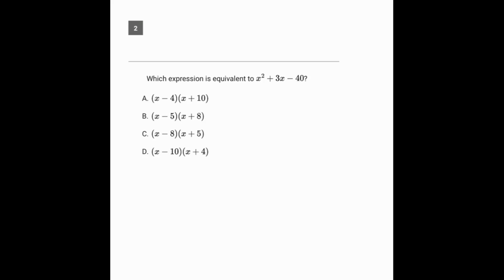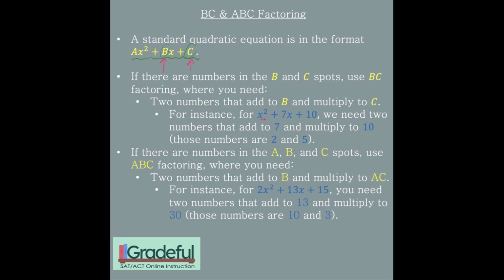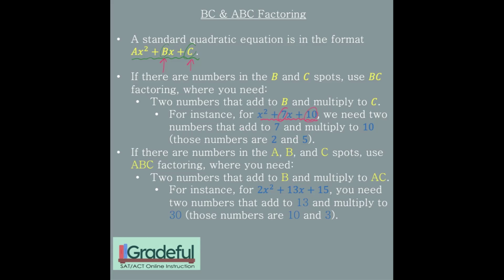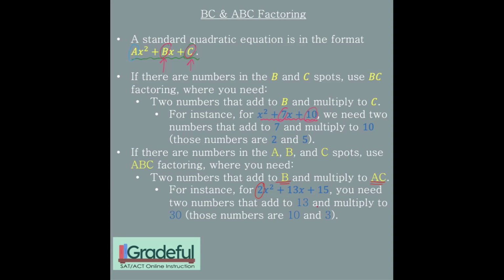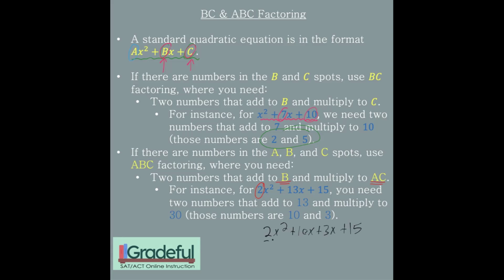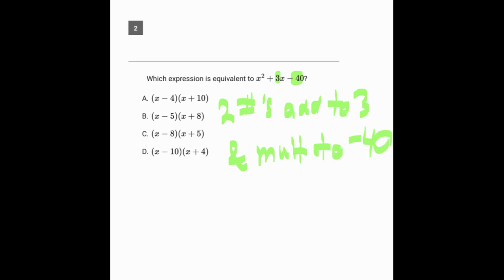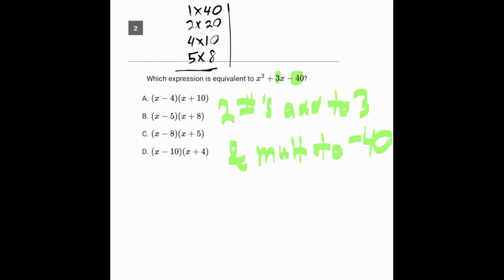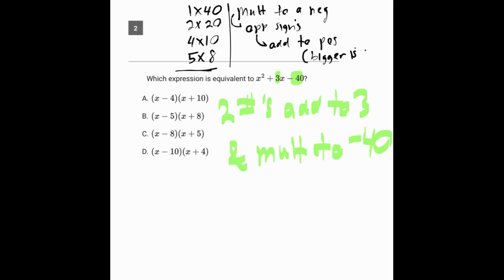Question 2, Math Module 1, SAT Bluebook Test 1 – SAT Prep